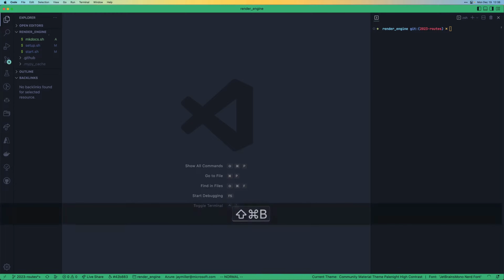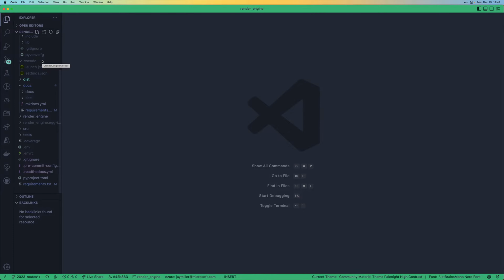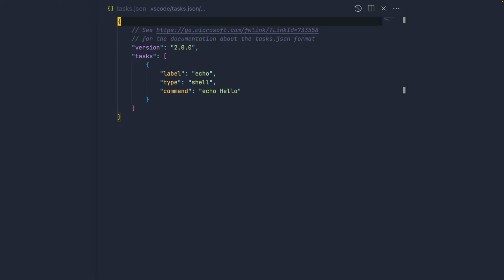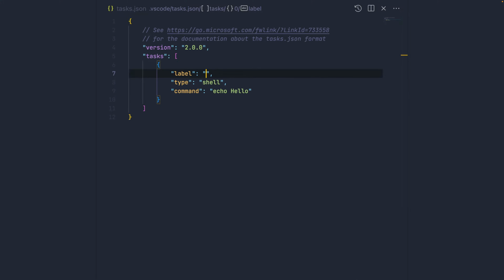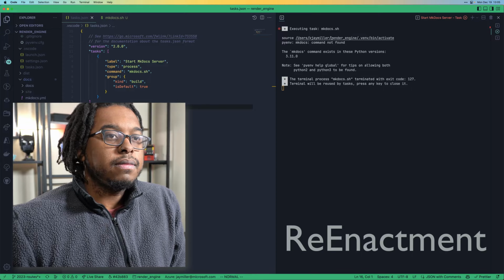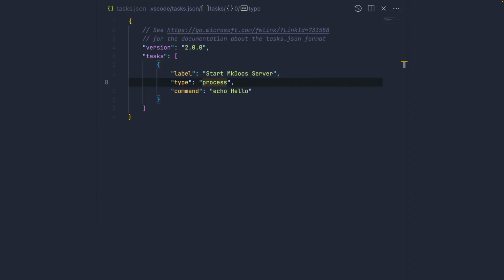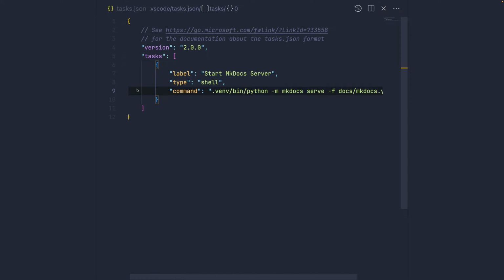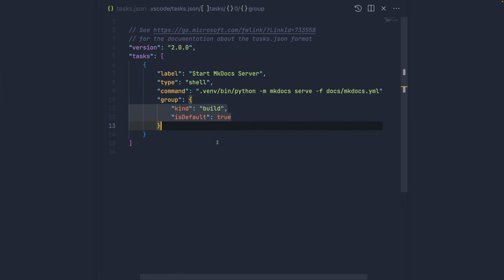Python Devs! Use Tasks in VS Code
I recently started using tasks to build my docs server and now I'm hooked!

I chose to talk about this and was not asked by my employer.